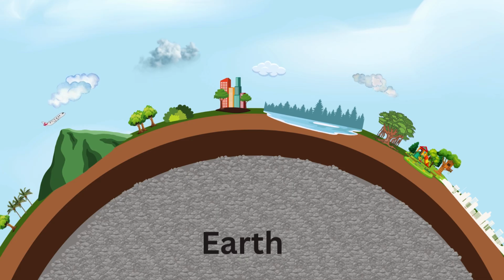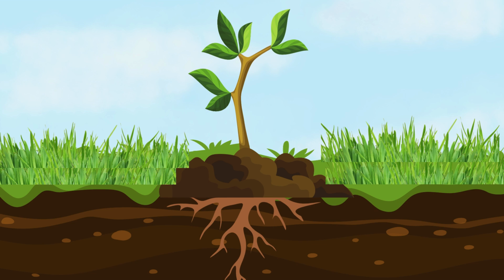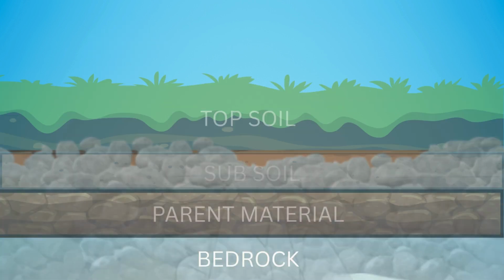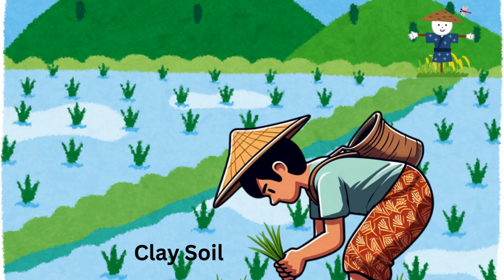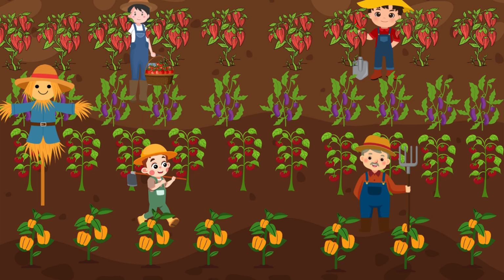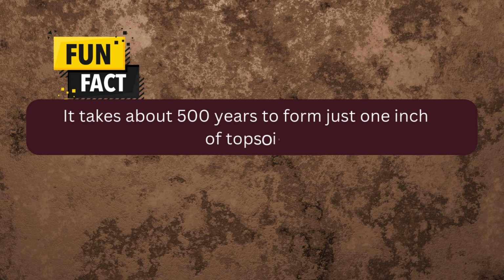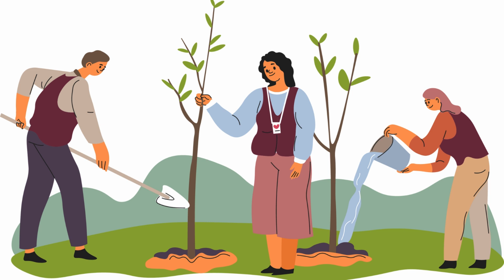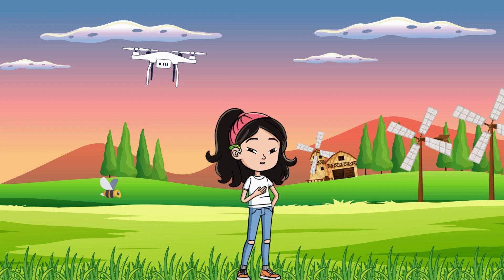Types of Soil | Educational Video for Kids | Layers of Soil | Animation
Join us on an exciting journey beneath our feet as we explore the fascinating world of soil! Learn about types of soil, layers of Soil, and their importance for plants, animals, and our planet. Perfect for young explorers and budding scientists!

Types of Soil are crucial for understanding our planet's ecosystem and agriculture. In this comprehensive video, we explore the diverse world of soil types, their characteristics, and their importance in various aspects of our lives. From sandy loams to clay-rich earth, we delve into the unique properties of each soil type and how they affect plant growth, water retention, and nutrient availability. Discover the fascinating world beneath our feet as we examine the formation processes of different soils and their distribution across various landscapes. Whether you're a gardening enthusiast, agriculture student, or simply curious about the ground we walk on, this video provides valuable insights into the complex world of soil science. Learn how to identify different soil types, their advantages and challenges for cultivation, and tips for improving soil health. We also discuss the impact of human activities on soil quality and the importance of sustainable soil management practices. Join us on this educational journey as we uncover the secrets hidden in the earth beneath us and gain a deeper appreciation for the role of soil in supporting life on our planet.

Key Takeaways:
Soil is composed of rock particles, organic matter, water, and air.
There are four main soil layers: topsoil, subsoil, parent material, and bedrock.
The four primary soil types are sandy, silty, clay, and loamy, each with unique properties.

Step-by-Step Process:
Introduce the concept of soil
Explain soil composition
Describe soil layers (topsoil, subsoil, parent material, bedrock)
Discuss soil types (sandy, silty, clay, loamy)
Explore soil uses in agriculture, construction, and art
Highlight soil's environmental importance
Share soil conservation tips

Resources Mentioned:
No specific resources were mentioned in the script.

Personal Advice:
As someone passionate about environmental education, I believe it's crucial to instill a love for nature in children from an early age. Exploring soil is a fantastic way to connect kids with the environment and teach them about the importance of conservation. Encourage hands-on activities like gardening or composting to make learning about soil fun and memorable!

FAQ:
Q: Why is soil important?
A: Soil is crucial for plant growth, provides a home for animals, and helps clean water and store carbon.

Q: How long does it take to form topsoil?
A: It takes about 500 years to form just one inch of topsoil.

Q: What's the best type of soil for growing plants?
A: Loamy soil, which is a mix of sand, silt, and clay, is generally the best for growing most plants.

Q: How can kids help protect soil?
A: Kids can help by conserving water, composting, planting trees, and avoiding chemical use in gardens.

Q: What's the difference between topsoil and subsoil?
A: Topsoil is darker and contains more organic matter, while subsoil is lighter and has more clay and minerals.